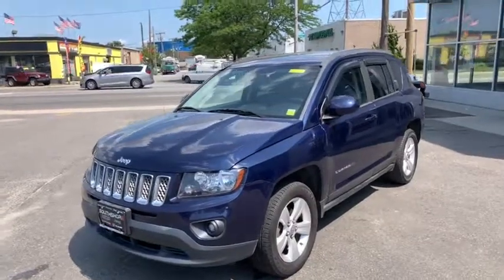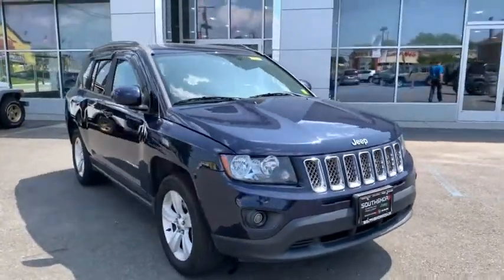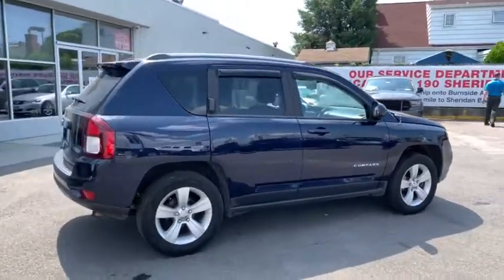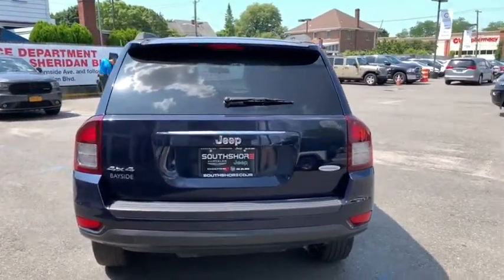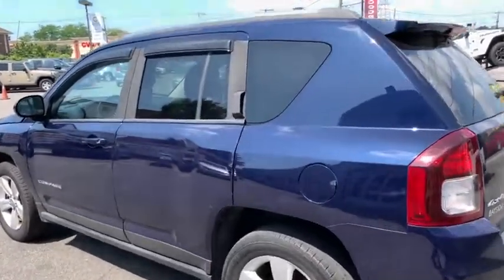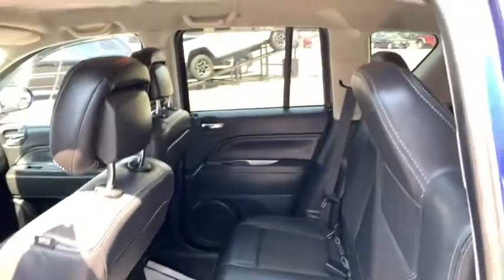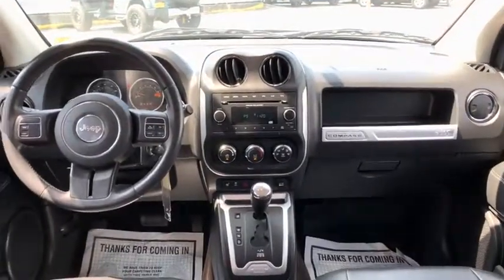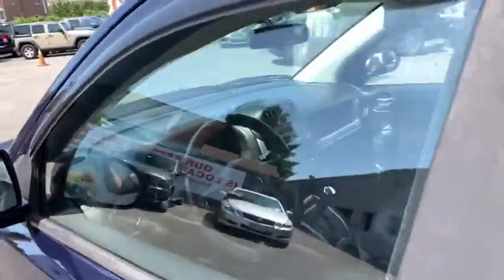2014 Jeep Compass Inwood, Rockaway, Queens, Five Towns, Nassau County, NY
True Blue Pearlcoat Used 2014 Jeep Compass available in Inwood, New York at South Shore CDJR. Servicing the Rockaway, Queens, Five Towns, Nassau County, NY area.

SUPER CLEAN AND SUPER AFFORDABLE!!!WILL NOT LAST, CALL ASAP!!!Odometer is 20952 miles below market average!*** ALWAYS SERVICED IN HOUSE MUST SEE,TRULY IN MINT CONDITION CLEAN VEHICLE HISTORY REPORT DEALER MAINTAINED USB / AUX INPUTS TO PLAY MUSIC PREMIUM WHEELS 4WD***South Shore Chrysler Dodge Jeep Ram is a new and used car dealership in Inwood, New York that proudly serves the Brooklyn, Queens and and the Nassau County areas.South Shore CDJR has helped many drivers secure a quality mode of transportation, and we are excited to bring our expertise to you.WE PRICE OUR VEHICLES TO BE SOME OF THE LEAST EXPENSIVE WITHIN A 500 MILE RADIUS TO EARN YOUR BUSINESS. NO GAMES, JUST A HASSLE-FREE EXPERIENCE.NO DEALER FEES! NO PREP CHARGES, NO DESTINATION CHARGES, NO NOTHING!The displayed Pre-Owned Vehicles are in limited quantities, unique, and often are one of a kind based on the specific vehicle's options, colors and mileage. These Vehicles are offered on a first come first served basis, and subject to prior sales.Due to the high demand for our individually selected vehicle inventory, there may be times that an individual vehicle is no longer available at the time you arrive at the Dealership. This is due to a time delay between posting the vehicle, its actual sale and delivery and removal from the web site. Posting, sale and delivery of all pre-owned vehicles is an evolving process. Sometimes displayed vehicles may still not be available for a variety of reasons, such as subject to prior sales, removal and transport elsewhere, awaiting title and ownership confirmation. To better ensure the specific vehicle's availability, you should contact the Dealership to confirm its present availability. *Offer does not include $75.00 doc fee, Tax, DMV Fees.Internet specials include discount for financing with Chrysler Capital, through the dealership. Rates are commensurate on credit.